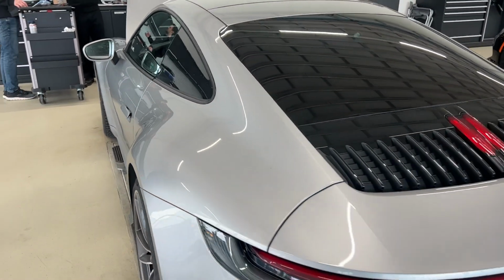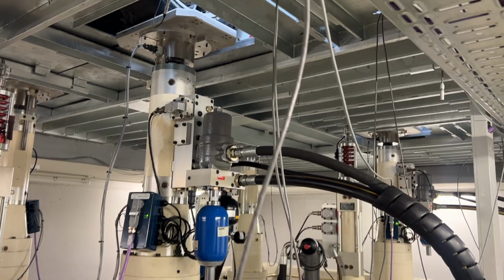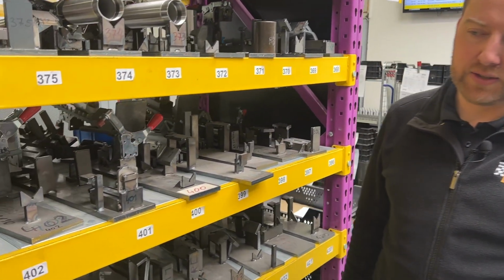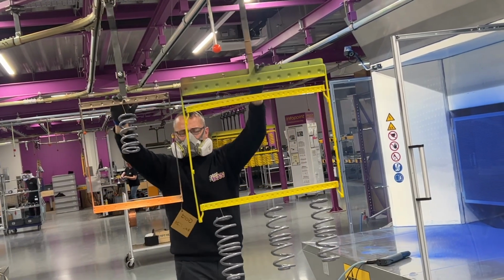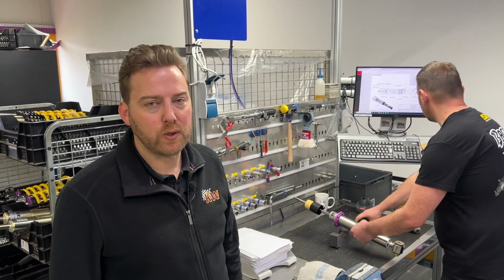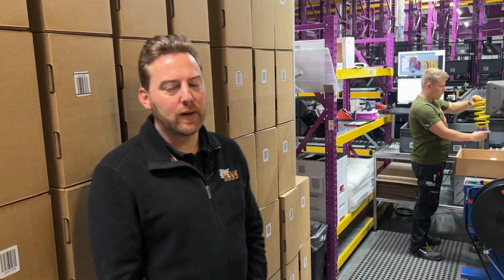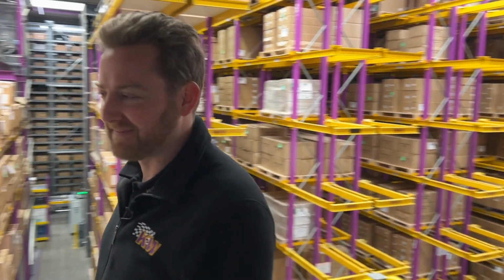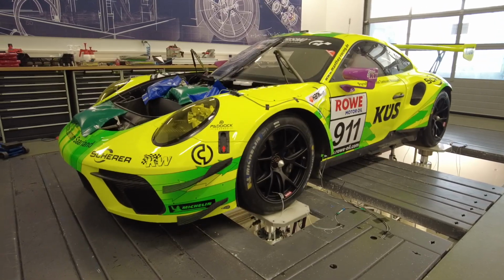Tour KW Automotive's suspension-system factory and learn its humble beginnings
Renowned automotive company KW Automotive is known for making some of the best suspension systems available. From original equipment to aftermarket coil-overs, they've got you covered. In this video, we take an extended tour of the KW Automotive headquarters and factory in Fichtenberg, Germany, and show you how vehicle suspension systems are made.